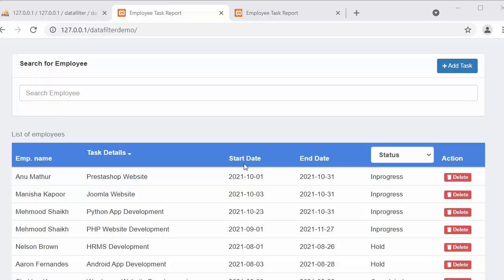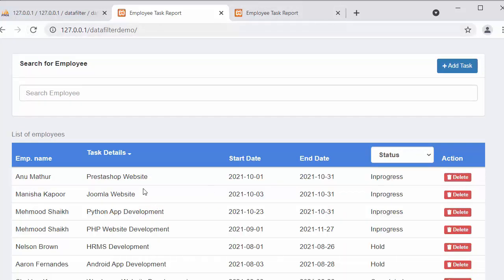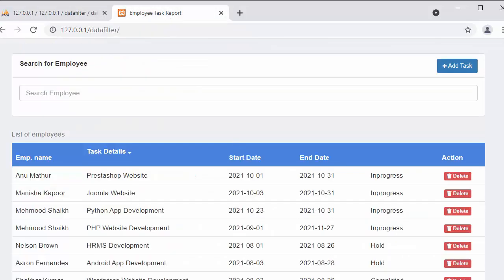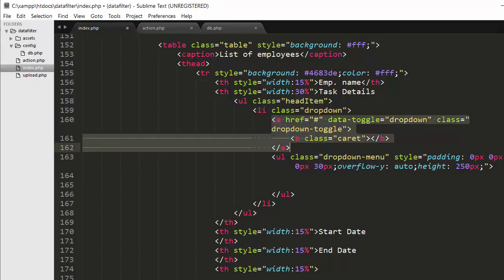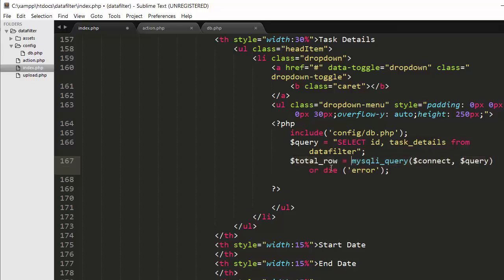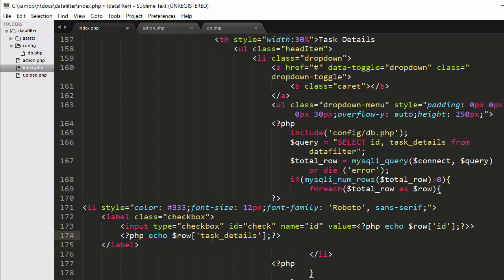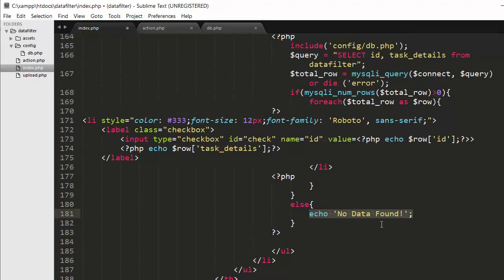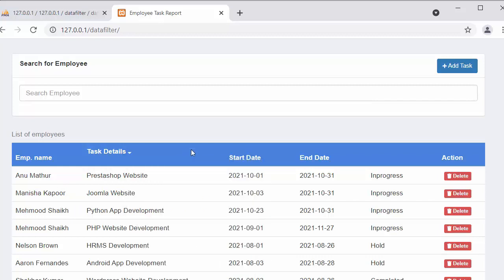Developing the functionality of displaying tasks in dropdown using PHP AJAX and MySQL Part-5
Developing the functionality of displaying tasks in dropdown using PHP AJAX and MySQL is a video tutorial for beginners.

Developing the functionality of displaying tasks in dropdown using PHP AJAX and MySQL is a video tutorial for beginners to learn about the basic and intermediate concepts of PHP AJAX and jQuery. In this video we will discuss about fetching task details from MySQL database and displaying them in the form of dropdown along with check boxes to select single and multiple task for filtering.